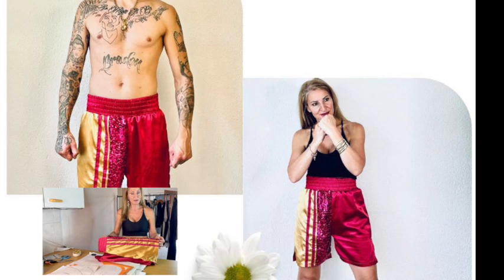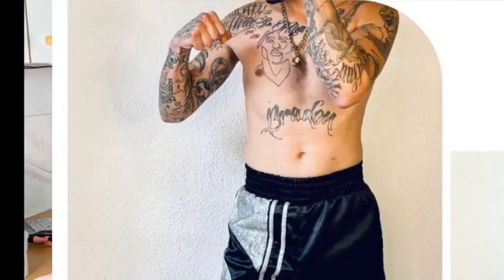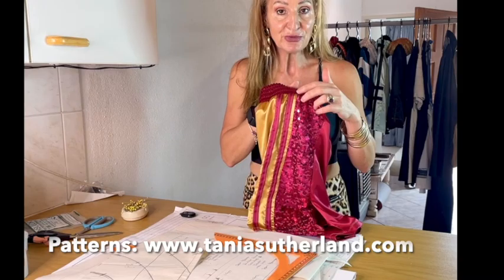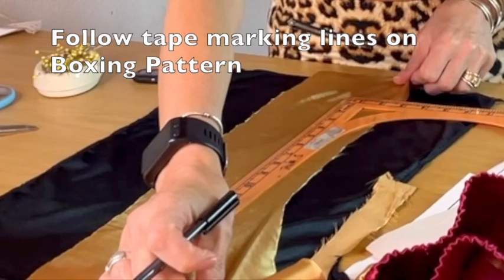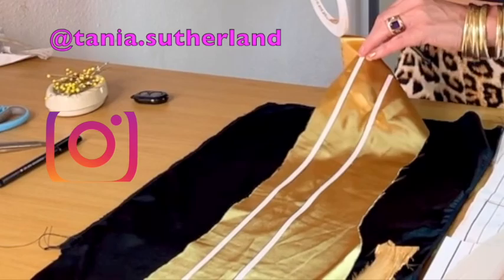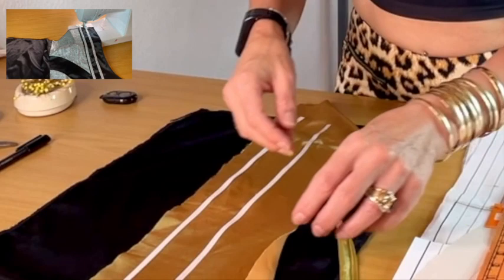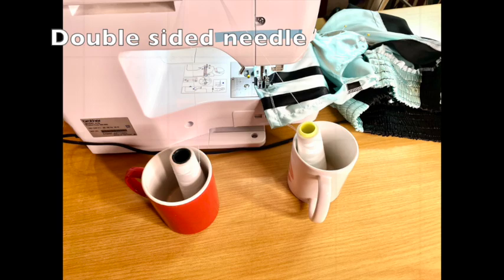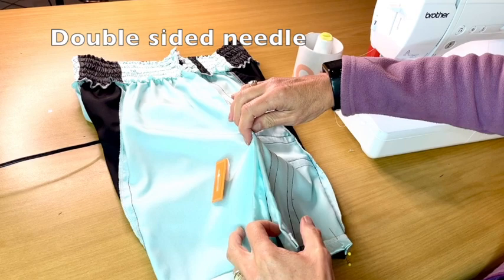Boxing shorts sewing tutorial Business part 1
00:00 Making up sample with details
00:46 Tuesday videos about Patterns & sewing/business
01:47 Place tape & braid onto shorts
05:53 Sew down braid detail onto shorts
08:24 Sew hemline & slit with double needle

MAKING AND DESIGNING PROFESSIONAL BOXING SHORTS COLLECTION
Fashion business - make your samples and your own production or source out with your samples as your prototype
PART 1: sewing tape/braid detail & double needle onto professional boxing shorts

 ABOUT TANIA SUTHERLAND
Fashion designer & Transformation NLP Coach Sharing 36 years of  experience as a fashion designer, fashion image/stylist, educator, author and speaker.
A: Creatively designing pattern collection & courses for fashion lovers.
B: Transforming style through psychology, ‘self-awareness’ becoming the best version of yourself, into self-realisation designing & creating your transforming journey into living your best life.

REINVENT YOURSELF COACHING COURSES:
Courses & workshops taking you through the 4 stages of  (1) self-identity, (2) self-development; (3)self-awareness into (4)self-realisation  into kick ass mind blowing courses to raise your vibrational energy, through self-discovery becoming the best version of yourself and living your best life by design. (Courses coming up starting from December 2022)

VIDEO CONTENT LAYOUT
TUESDAY:
Patterns, sewing for style & sewing/designing as a business
 FRIDAY:
LIFE BY DESIGN: Through Style psychology, self-discovery & self-realization

 Bobby Richards - Hologram

THANK YOU - SPONSORSHIP - Brother sewing machine by Brother Elite based in Pretoria South Africa Brother sewing machine ambassador

SEWING BUSINESS GET 170X IDEAS TO INSPIRE YOU TO SEW & SELL :pdf download

INFINITY DRESSES BUSINESS PACKAGE STARTUP

STITCHING TO RICHES MASTERCLASS – BUSINESS START FOR FASHION DESIGNERS - academy

MAKE EXTRA MONEY – I WANT TO PAY YOU

Now you can collaborate with Tania Sutherland and sell patterns and courses on your website, have additional products to sell, more content creation to grow your audience and followers, generating extra income stream, to fulfil more of your goals, and doing more of the things you love.

You will need to have your own website, a bank account or PayPal account.

ONCE YOU HAVE REGISTERED ON THE WEBSITE
Tania Sutherland will spend 30minutes on zoom session chatting to you.